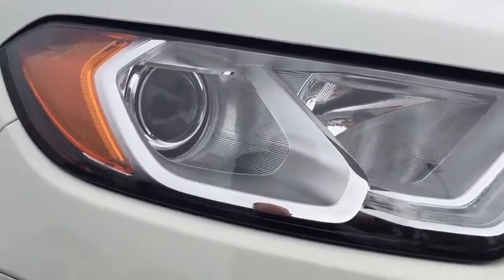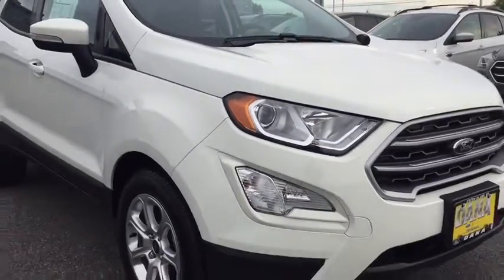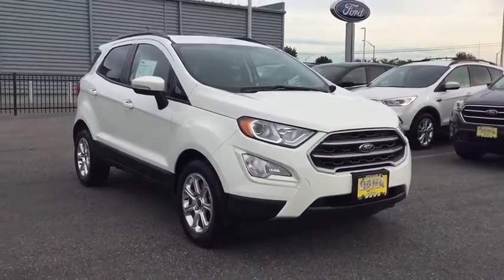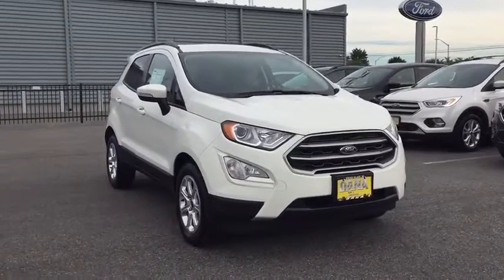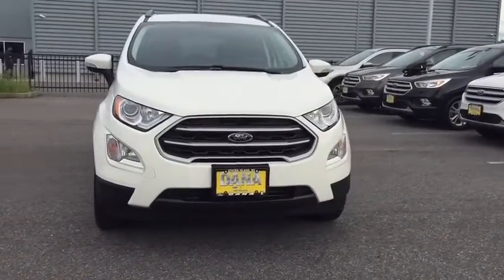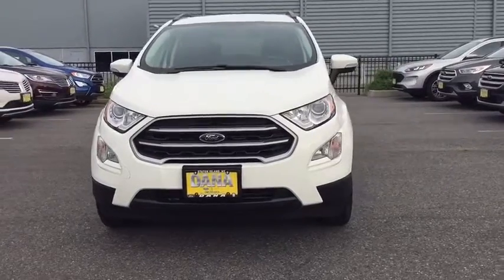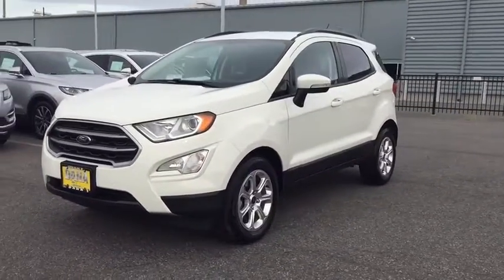2019 Ford EcoSport Staten Island, Jersey City, Bayonne, Woodbridge, Old Bridge, NY 264231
Used 2019 Ford EcoSport available in Staten Island, New York at Dana Ford. Servicing the Jersey City, Bayonne, Woodbridge, Old Bridge, New York area.

Dana Ford
266 West Service Rd

Recent Arrival! CARFAX One-Owner. Clean CARFAX. Certified.